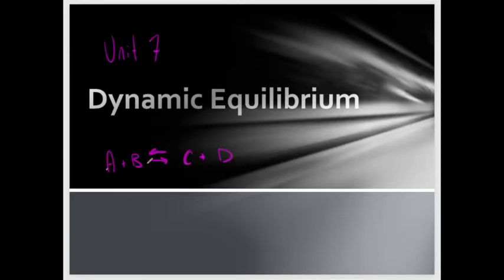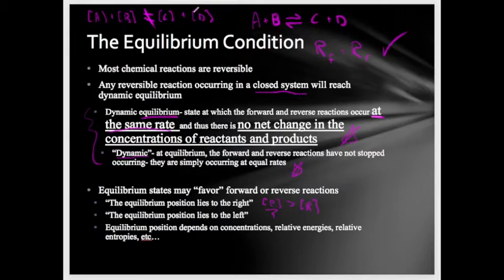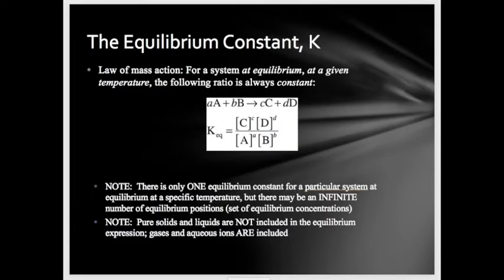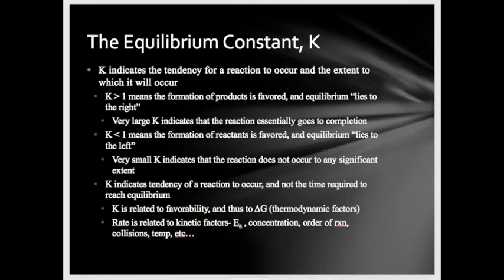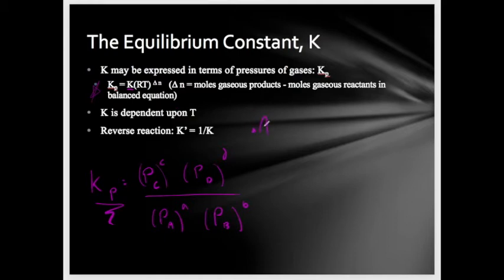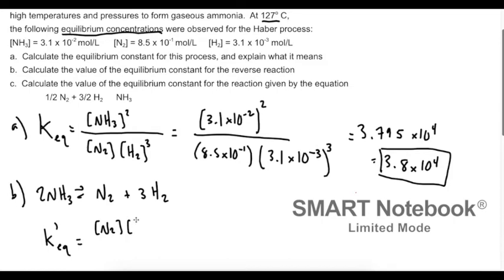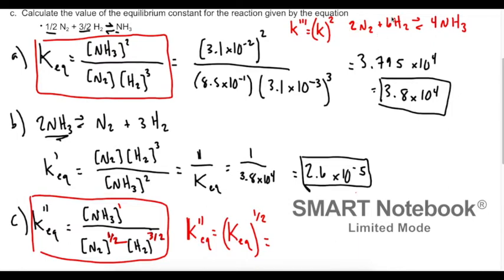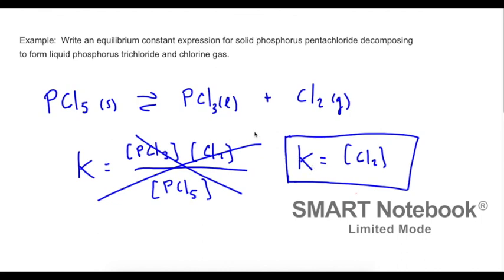Equilibrium 1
Introduction to chemical equilibrium and the equilibrium constant